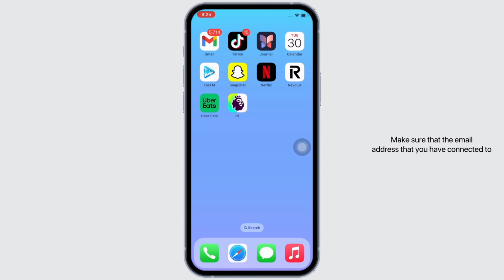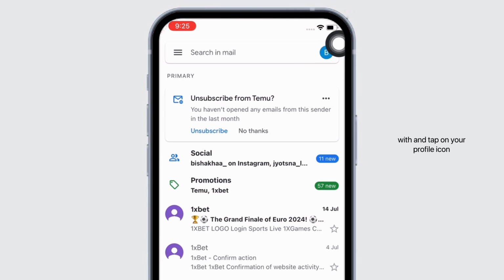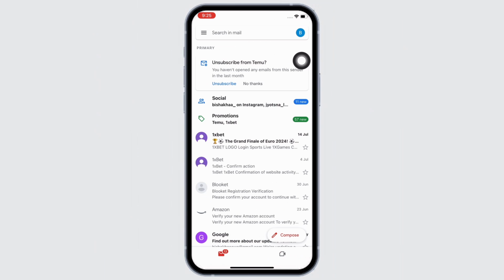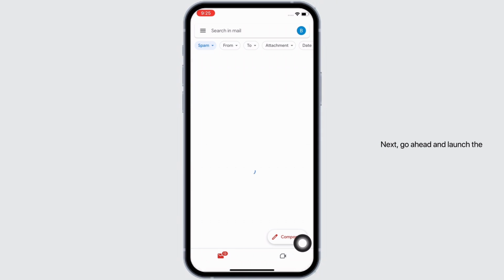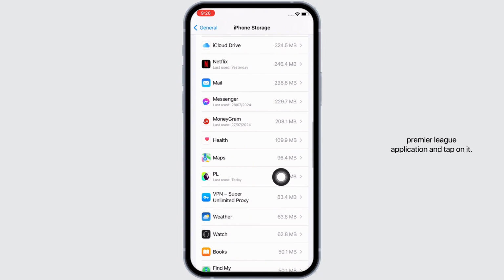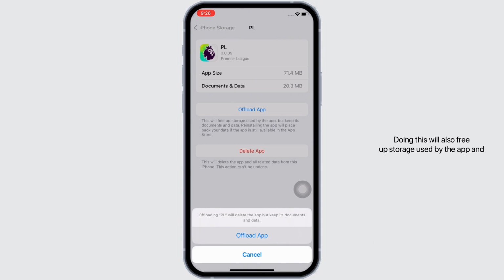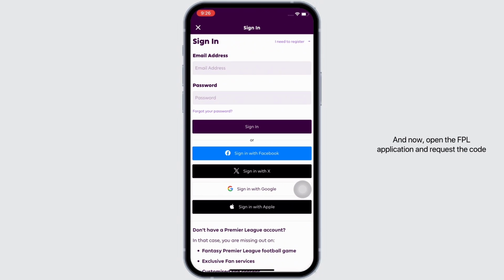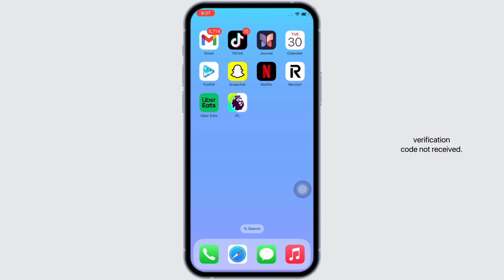FPL Verification Code Not Received: How to Fix (EASY)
Are you having trouble receiving your FPL verification code in 2024? This easy guide provides step-by-step instructions on how to resolve issues with verification code delivery for Fantasy Premier League (FPL). Follow this straightforward process to fix the problem and get your code sent to you without hassle.

In this tutorial:
0:00 - Introduction
0:05 - FPL Verification Code Not Received: How to Fix (EASY)

Learn how to resolve issues with receiving your FPL verification code in 2024 with this simple guide. This video covers common problems and solutions to ensure you get your code and can access your FPL account smoothly.

Fix your FPL verification code issues with ease by following this guide!